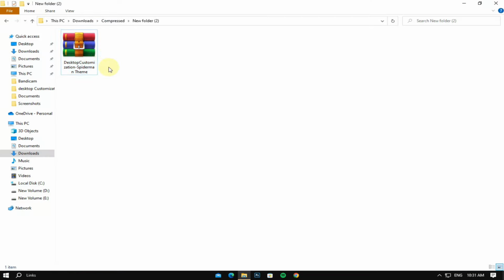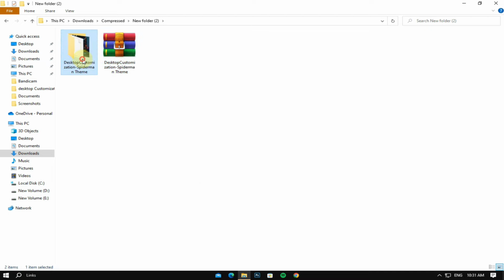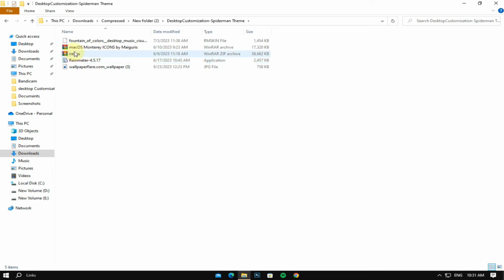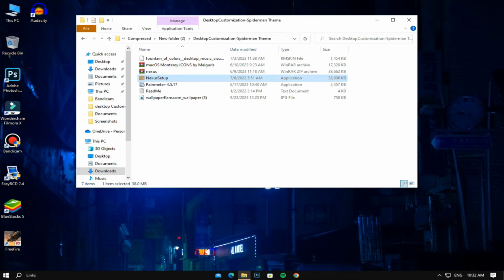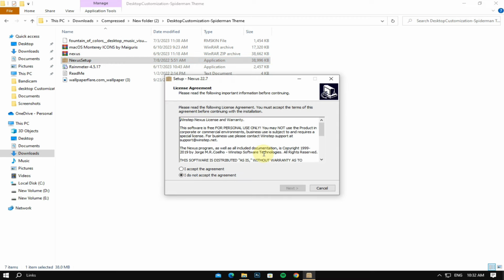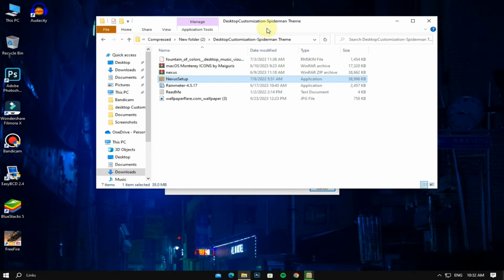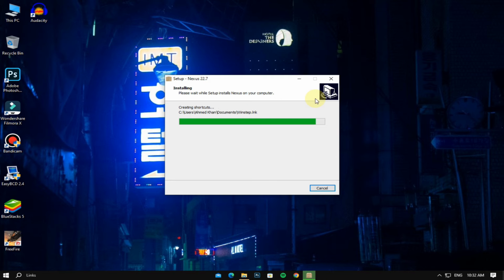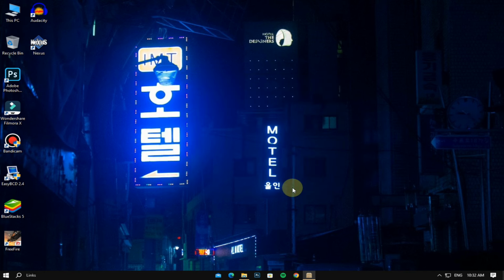Make your desktop look professional with spiderman theme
In this video I'm going to show you how you can make your desktop look clean and professional in just a few simple steps. You'll learn how to customize your desktop background, choose a brand new wallpaper, and add finishing touches to give your desktop that polished look.

This is the best windows theme
Make your desktop look professional
This is the BEST Desktop Customization (Simple & Easy)